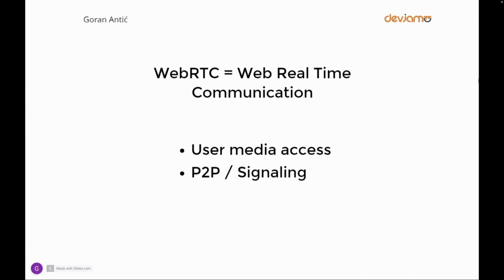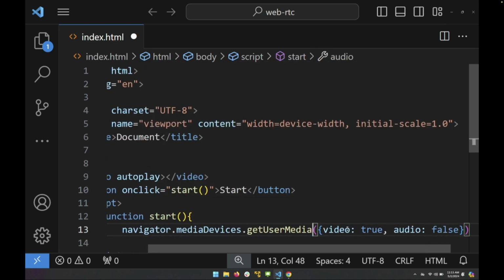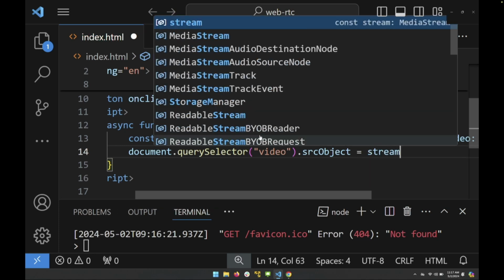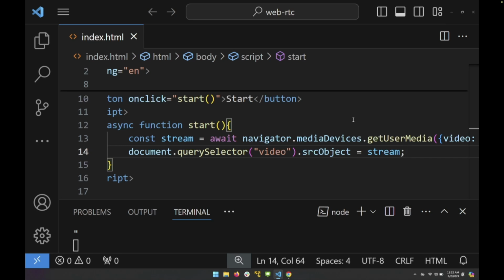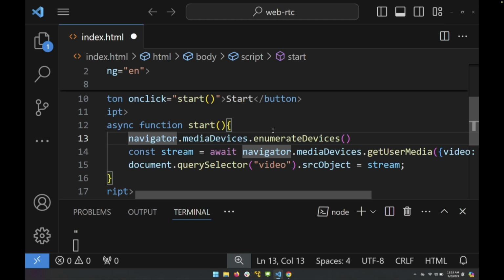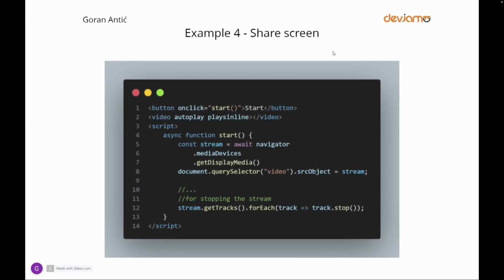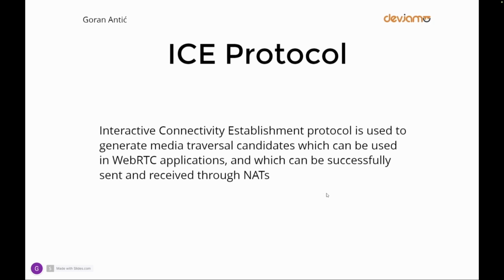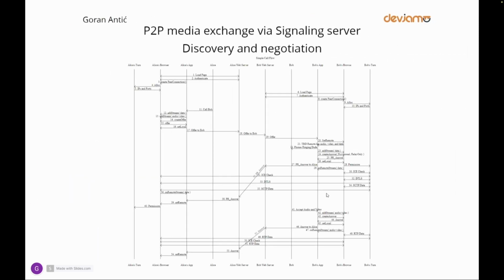WebRTC - Your browser can see you! – Goran Antic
Goran is a multi-disciplinary engineer, and you can find him architecting webapps, automating processes and helping engineering teams to reach their full potential.

Most of his career he has spent providing services to fintech companies, among whom are Asseco, TradeCore and ING, but when he joined Daon, he had a blessed opportunity to tackle problems in biometrics, using a browser technology that he is presenting today.